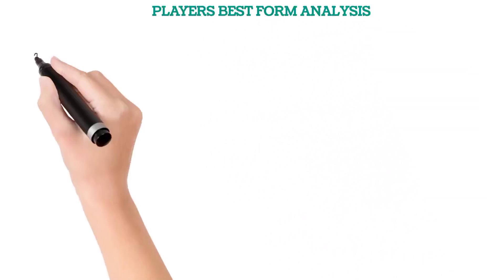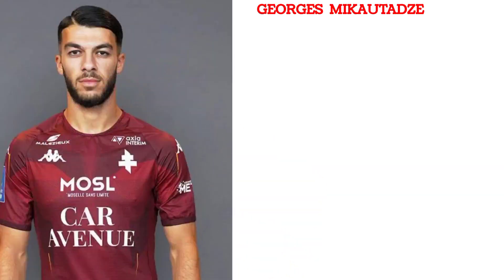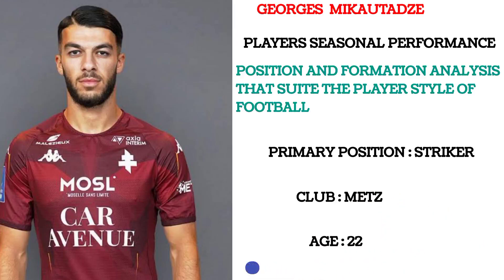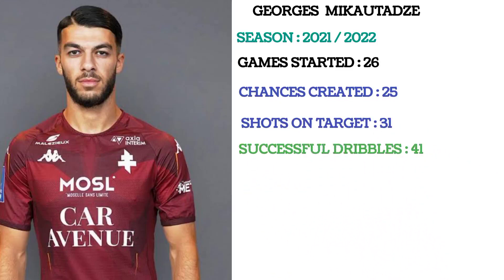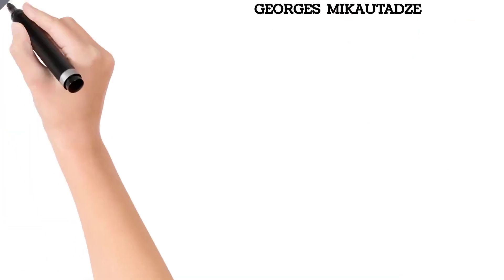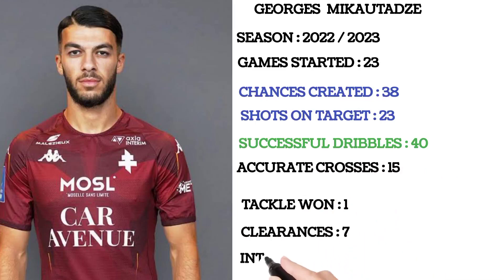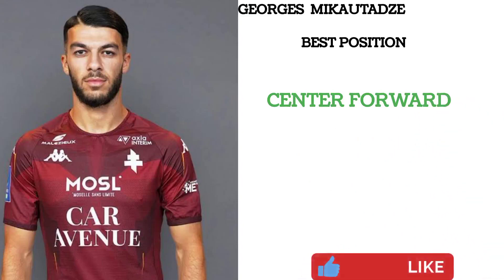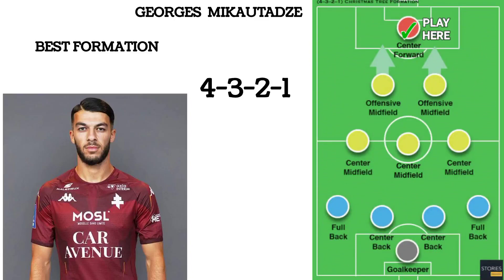BEST FOOTBALL PLAYER IN METZ - LIGUE 2 - shortvideo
GEORGES MIKAUTADZE - METZ - FRANCE - LIGUE 2 - TRANSFERMARKT
All Players Are Good. the coach or player just need to figure out
( firstly) the best position he can play to help the team the most.
(secondly) the formation that will suite their style of football and
( finally) the paring of the perfect team mate, which brings out the team work in the game.